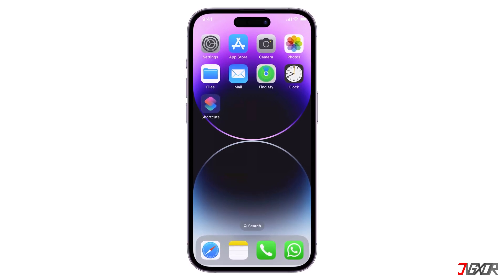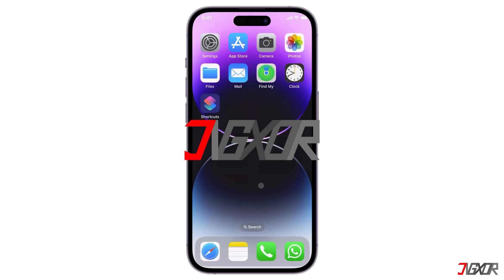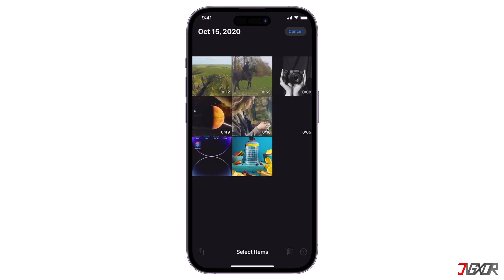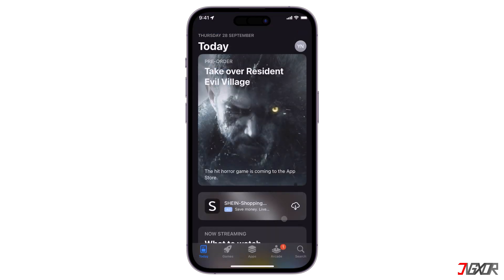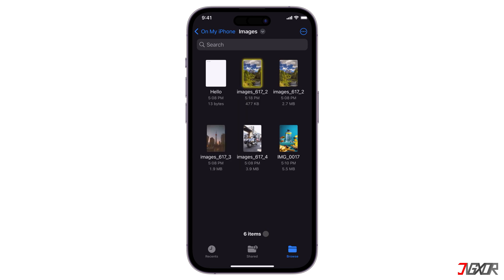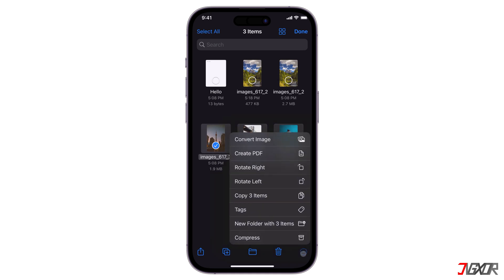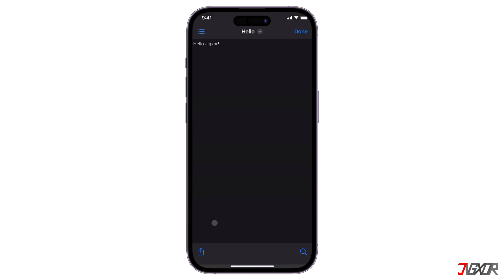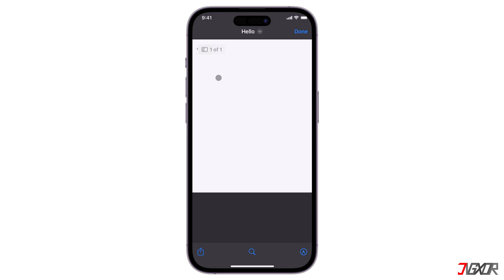How to Create PDF File On iPhone! [2023]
PDF files are a great way to share documents and images with others, especially when you need the formatting to stay intact. But how do you create a PDF file on your iPhone? In this video, I'll show you how to create a PDF file on your iPhone using a few simple steps. You don't need any third-party apps, and it's easy to do. Yours Jigxor

Timestamps:
00:00 | Using Files app

Video: 617